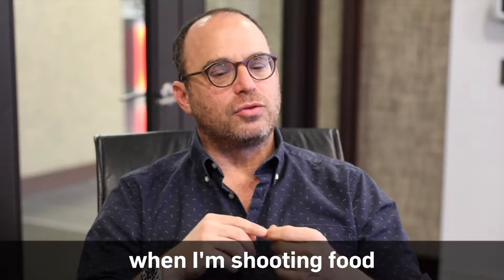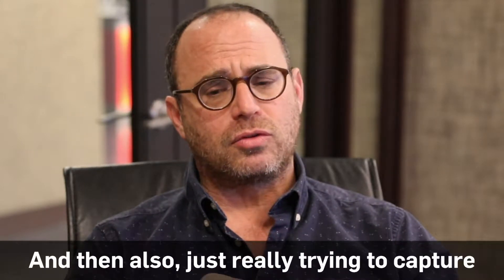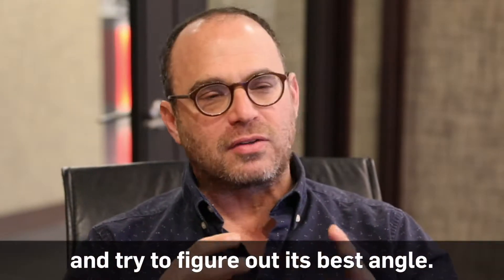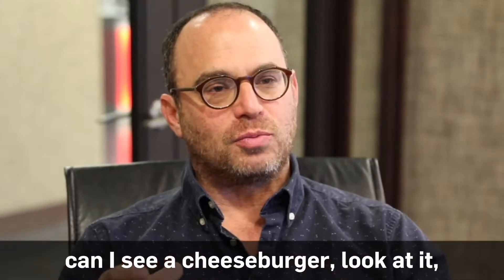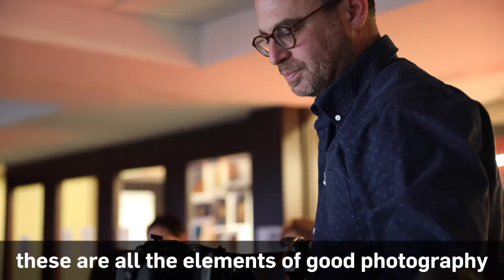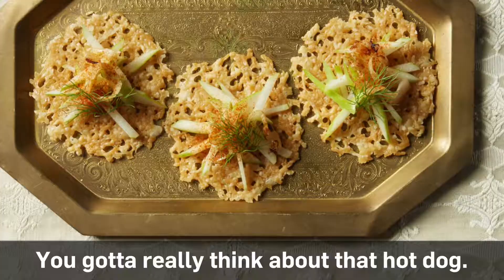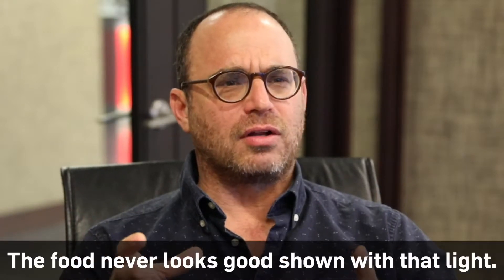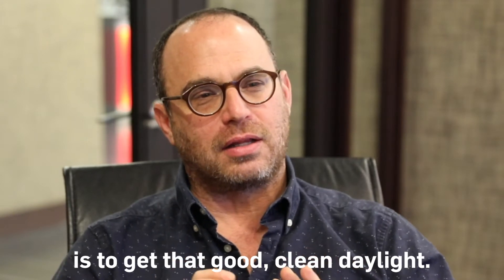Sous-Vide Magazine Behind-the-scenes with Photographer Scott Suchman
“Get that dish close to the window and use the daylight as your light source,” says our photographer extraordinaire, Scott Suchman. We went behind-the-scenes during our photoshoot for the Fall/Winter 2018 issue of Sous-Vide magazine and learned his professional tips and tricks—and how he makes a plate of carrots look so good.